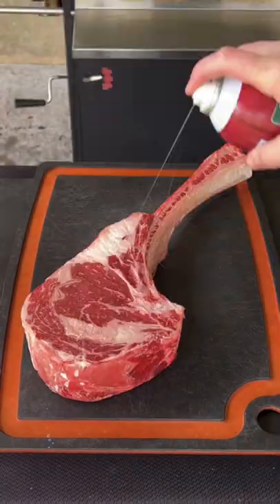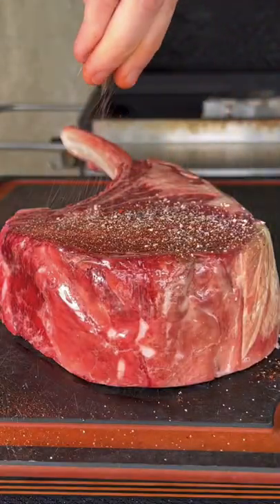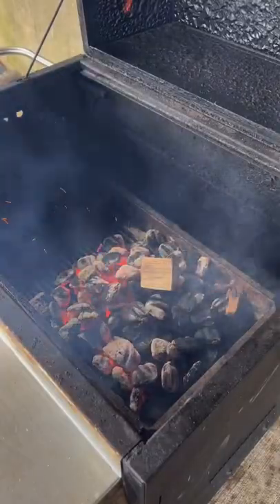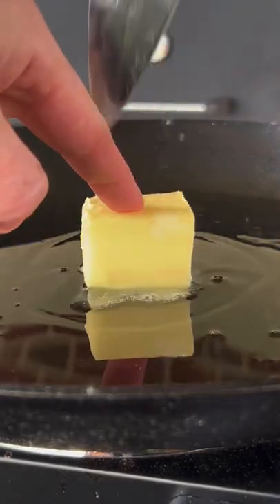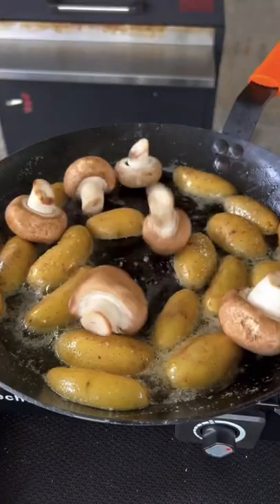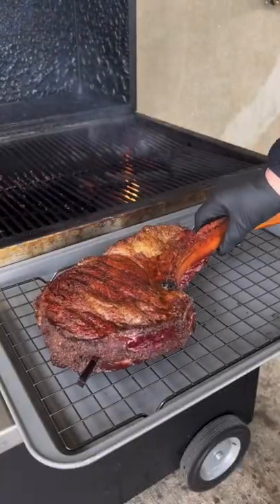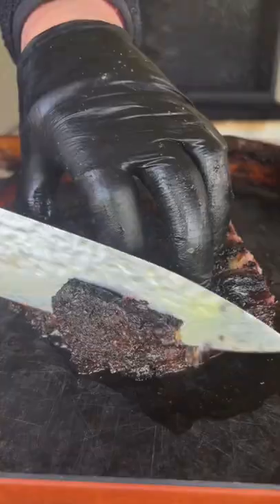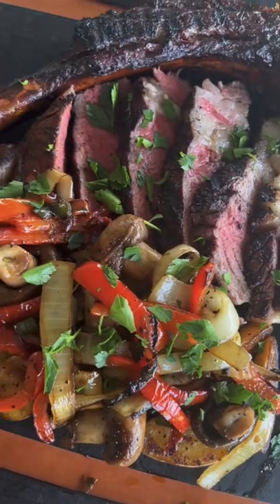Reverse Seared Tomahawk Ribeye | Grill Nation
GRIDDLE FLAT TOPPED with the S